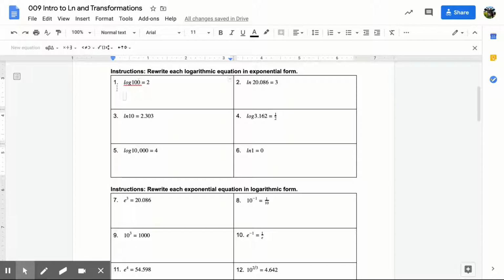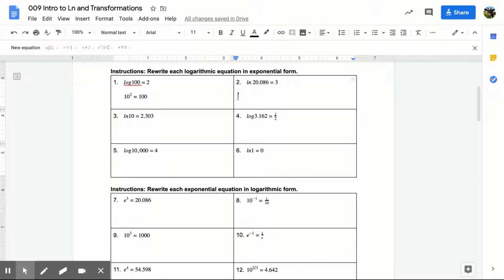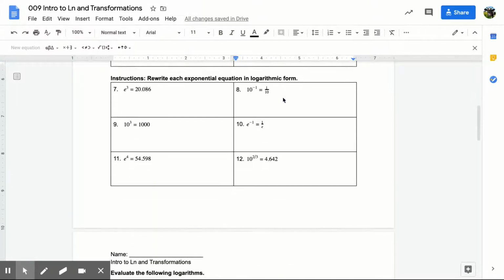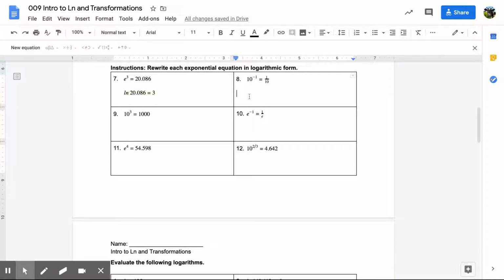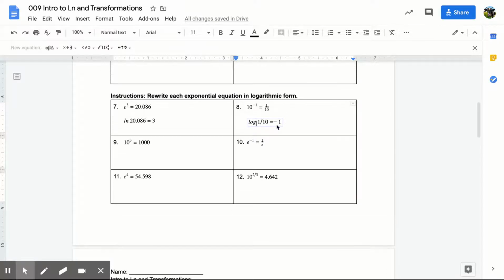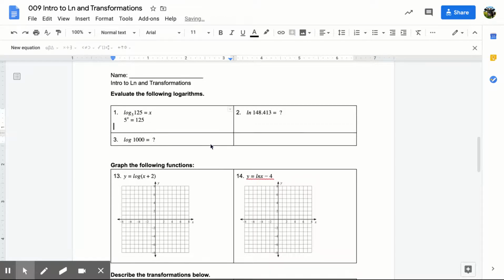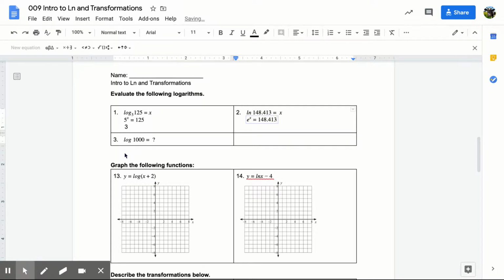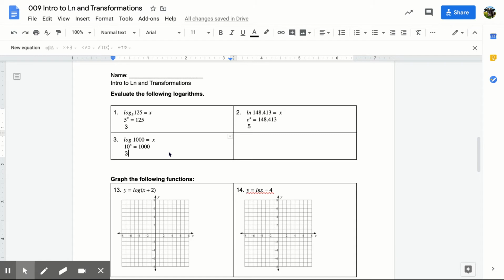Properties of Logs, Part 2 (NTI8)